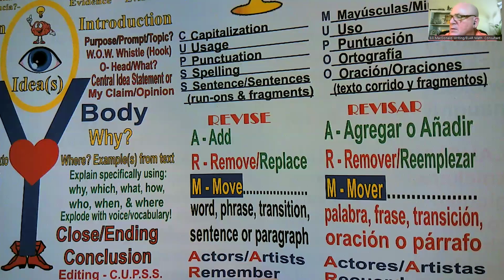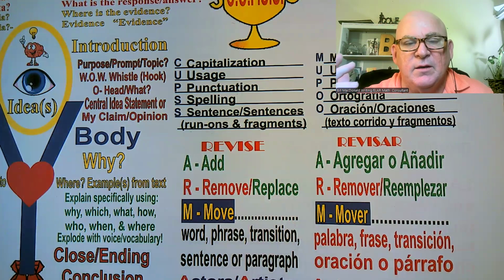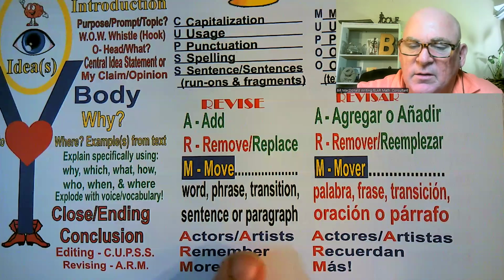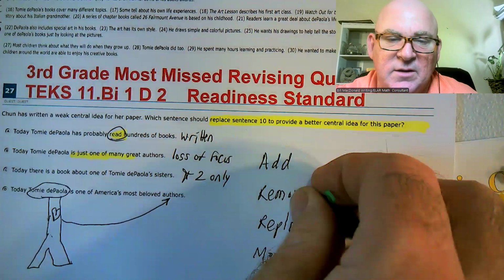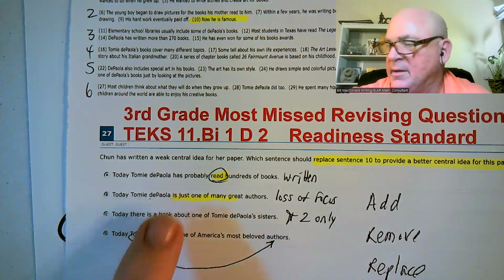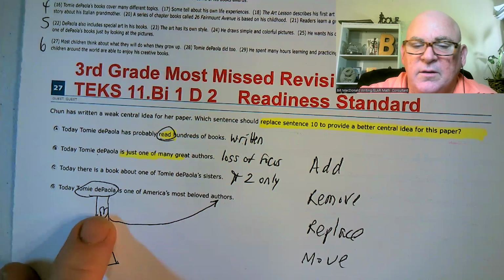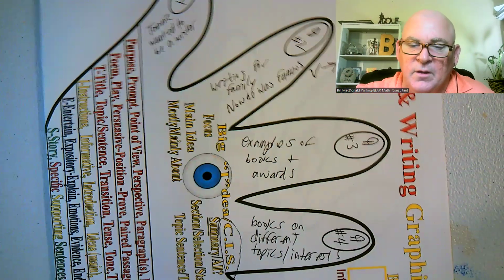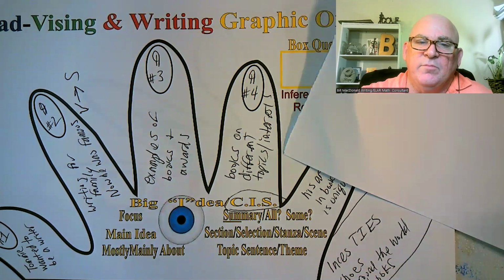3rd Grade Most Missed Revising Question #27 34% State Average Correct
3rd Grade 2024 Most Missed Revising Question    34% Correct

#27  Chun has written a weak central idea for her paper.  Which sentence should replace sentence 10 to prove a better central idea  for this paper?

Let me start off by clarifying the difference between reading, editing, revising, and writing.
Reading is demonstration your comprehension and understanding of the content.
Revising is improving the content by adding, removing, replacing, or moving something.
 Editing is the improving of conventions.
  Writing is demonstration your comprehension and understanding of comment by responding with a sentence, short paragraph/SCR, or entire essay/ECR.

The sentence being replaced was #10 in paragraph 2.
"Now he is famous".    This sentence is too vague because it doesn't even use his name or say what he is famous for doing.  It needs to be replaced by a "central idea" that is more specific to the content of the entire paper, not just one paragraph.    I use the palm of my hand to model what a good central idea would be in a selection.

Here are the letter choices:
A.  Today Tomie dePaola has probably read hundreds of books.
The word "read" instead of written changes the whole focus and content of the story.  (eliminate)

B.  To Tomi dePaola is just one of many great authors.
The entire focus of the paper is on Tomi in each paragraph, not any other authors.  (eliminate)

C.  Today there is a book about of of Tomi dePaoloa's sisters.
This detail only represents one sentence in one paragraph, not the entire paper.  (eliminate)

D. Today Tomi dePaola is one of America's most beloved authors.
This choices uses his name instead of the pronoun he, explains where he is famous, as well as why. This takes the vagueness of sentence 10 and makes it specific to the entire selection. (select)